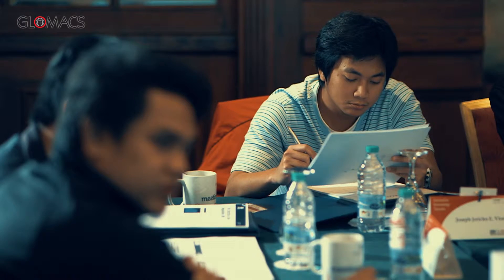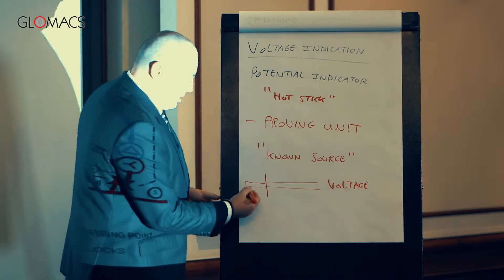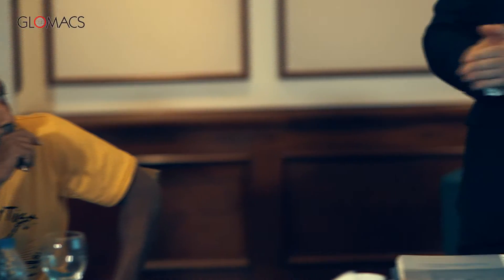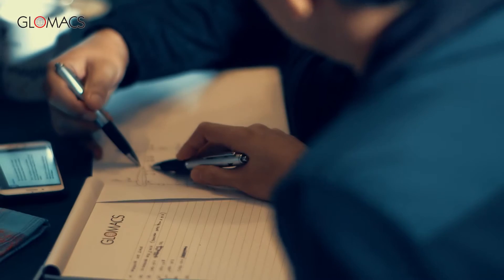Modern Power System Protective Relaying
Modern relays include facilities such as monitoring and recording capabilities, self diagnostics and permit adjustment of setting by remote control. In short, the role of the modern protection relay is primarily to act in a fault situation but increasingly finds application in transmitting information in connection with the operation of the system. It is however the relay response to fault situations that forms the principal thrust of the current course.

This course will cover:

    Power System Fault Analysis
    Current and Voltage transformers
    Over Current and Earth Fault Protection
    Pilot Wire and Distance Protection
    Transformer, Generator and Motor Protection
    Busbar Protection
    Protection Settings and Grading